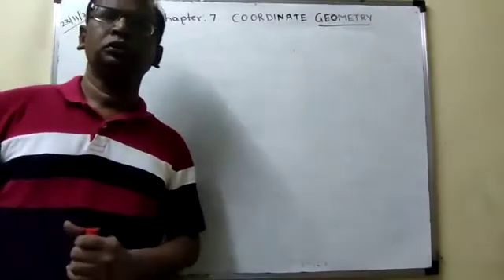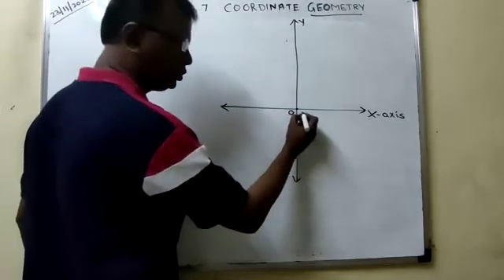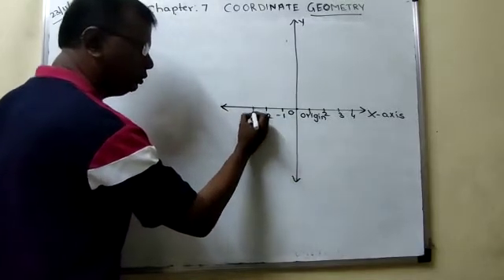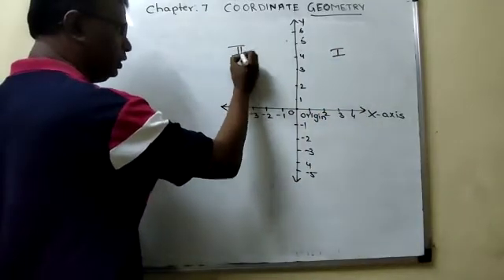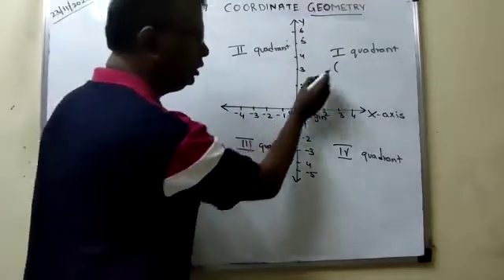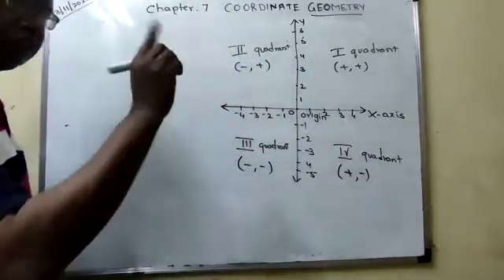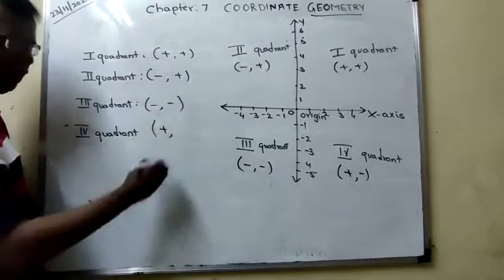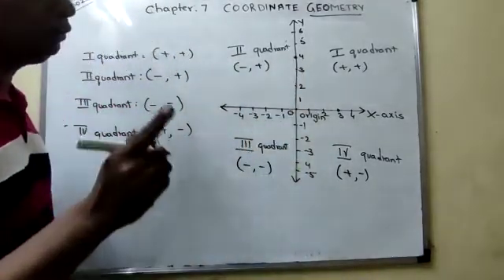Std 9, Geometry : L 7 : Coordinate geometry part 1 By Mr Prakash Parampogu